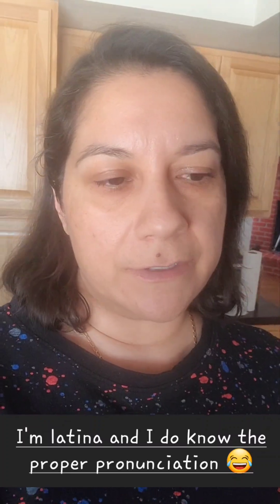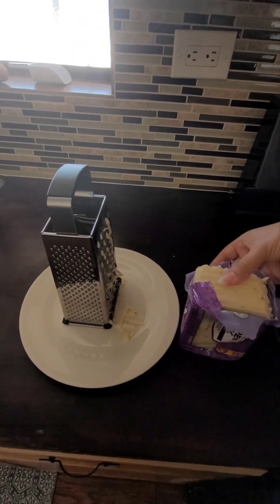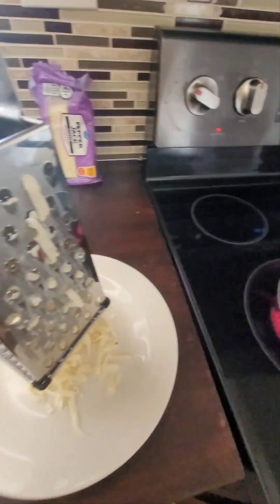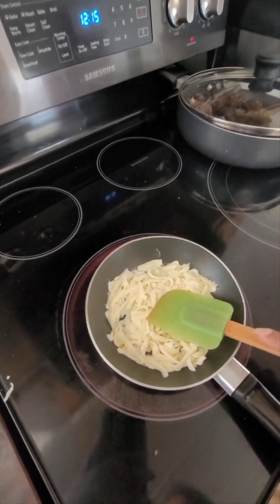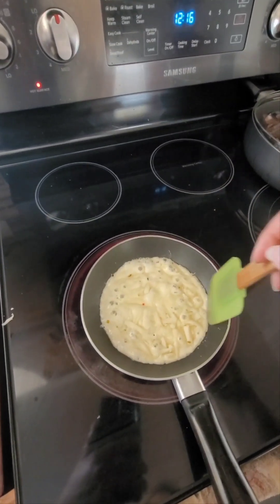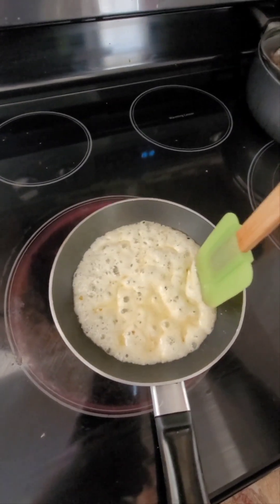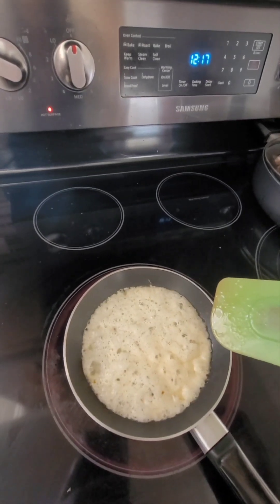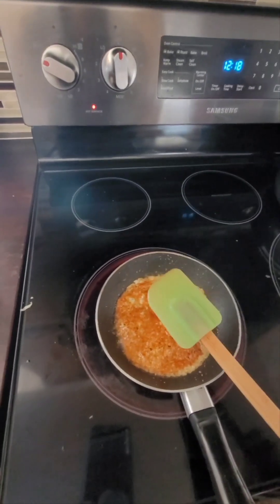Day 16 & 17 Carnivore Diet Journey || 2 in 1 Special 😉|| I share how I make the Carnivore tortilla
So, I decided to make a 2-day video vs a 1day video, but I would like you guys to tell me if this is something you guys might enjoy more, or should I just go back to daily vlogs?
I plan to the videos this way at least for this week depending on you guys' feedback.